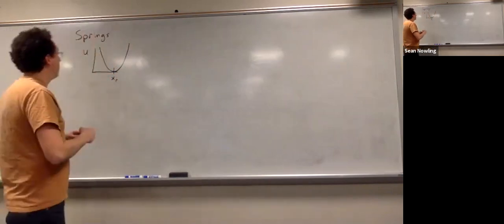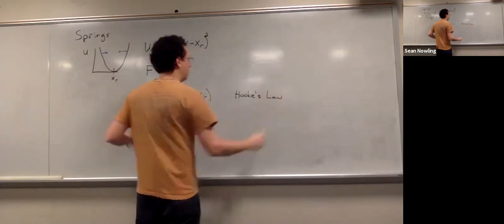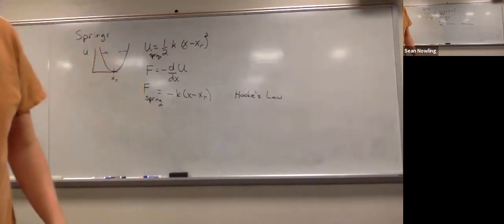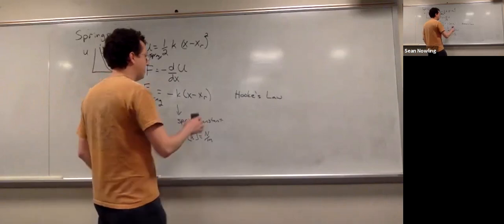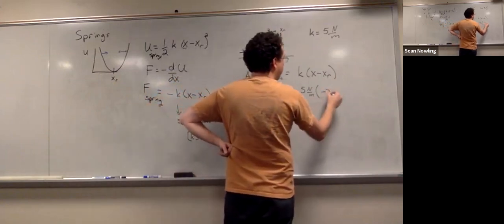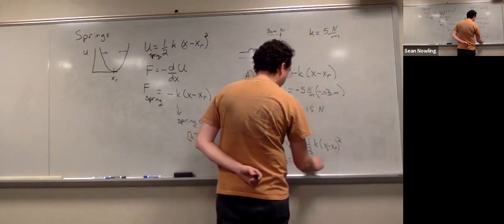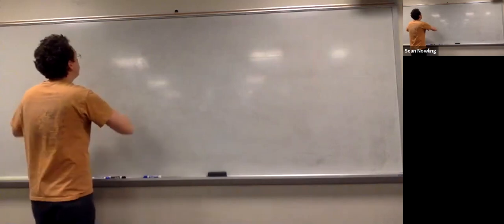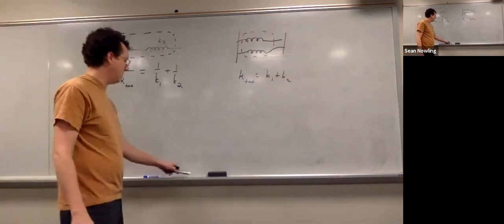Potential Energy 4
Our final video focusing on potential energy